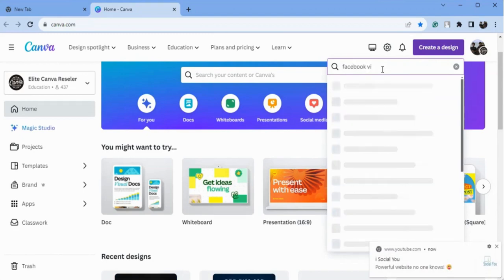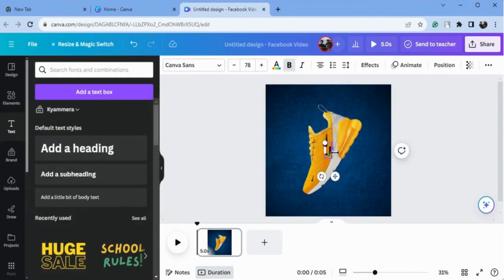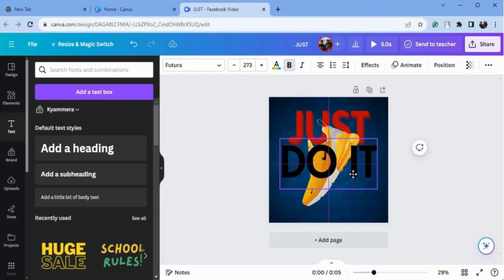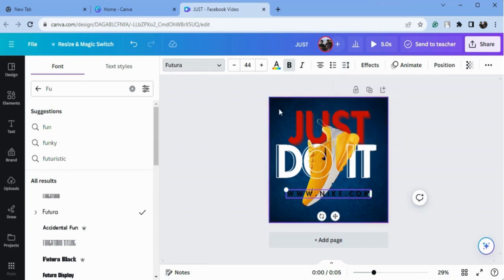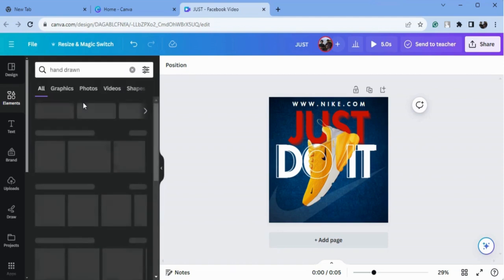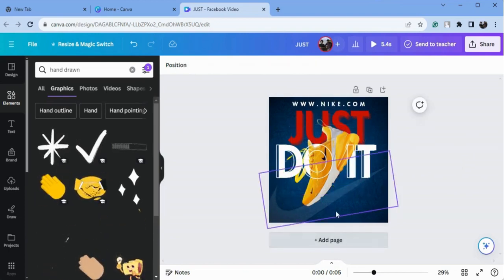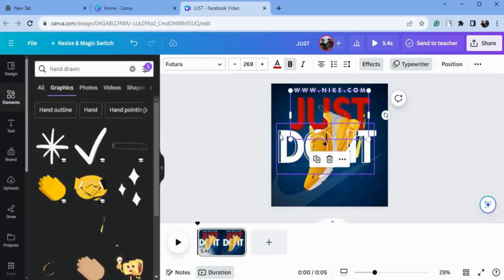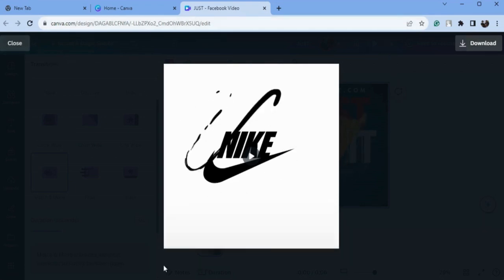Motion Graphics Poster Design in Canva - Motion Graphics Tutorial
Learn Trendy Motion Graphics Poster Design in Canva

In today's amazing video, you will learn how to easily make a motion graphic poster for any shoe brand in Canva.

motion graphic social media poster in canva,
canva video,
canva social media post,
6
,animated poster,
motion graphics poster
motion graphic social media poster,
canva animation video,
canva animation,
canva for beginners,
social media animated poster design,
poster